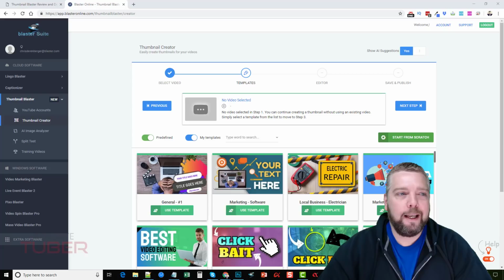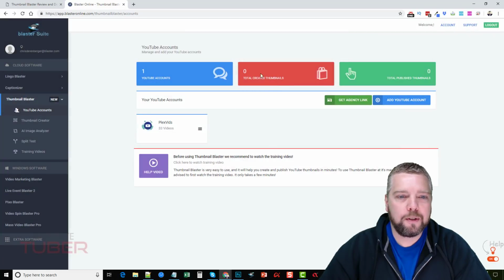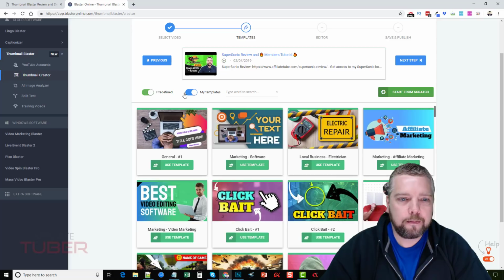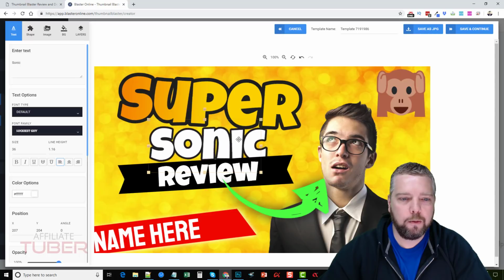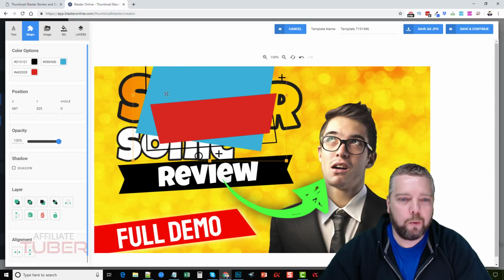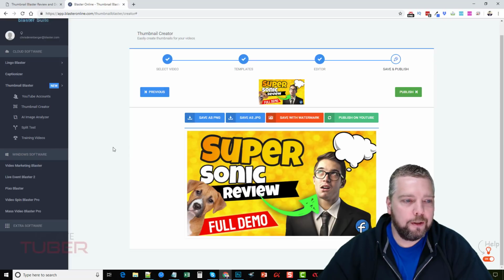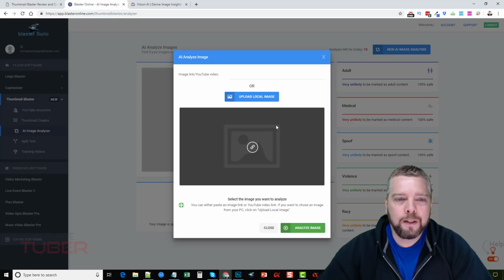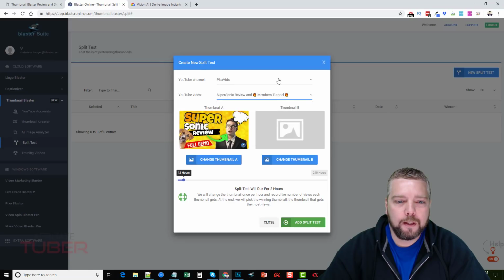Thumbnail Blaster Review and Demo With Bonuses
Thumbnail Blaster Review - Let me walk you through the members area of Thumbnail Blaster and show you how easy it is to create a professional YouTube thumbnail in just a few minutes.

With Thumbnail Blaster, you can integrate with your YT channel to quickly change your video thumbnails and even slit test!  Another huge feature if you grab the first upsell is the ability to check the quality of your YouTube thumbnail against Google AI Vision system which can determine if your video gets shown in the search results.

In this step-by-step Thumbnail Blaster tutorial, I'll walk you through creating a new YouTube thumbnail with the YouTube thumbnail editor and adding it to your video.  There are many pre-made YouTube thumbnail templates available to get you started.  You simply need to make your own text edits and adjust images as you like then you're done.

If you're looking for ways on how to make a YouTube thumbnail, this is going to be one of the easiest ways.  This can be used as a YouTube thumbnail generator if you want to know how to make a thumbnail for YouTube.

thumbnail blaster,thumbnail blaster review,thumbnail blaster bonus,thumbnail blaster reviews,thumbnail blaster demo,thumbnail blaster members area,thumbnail blaster upsells,thumbnail blaster oto